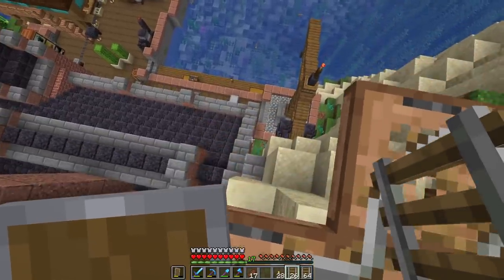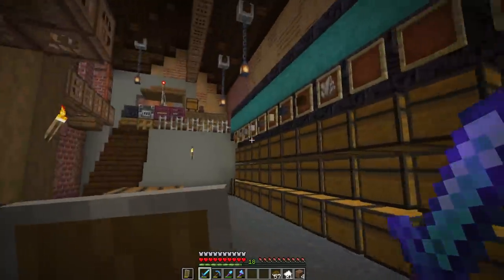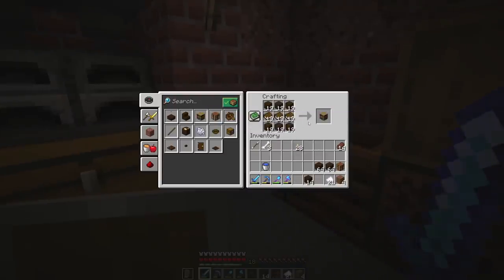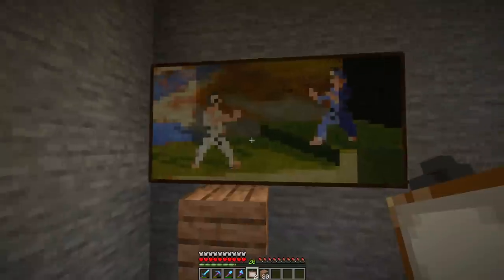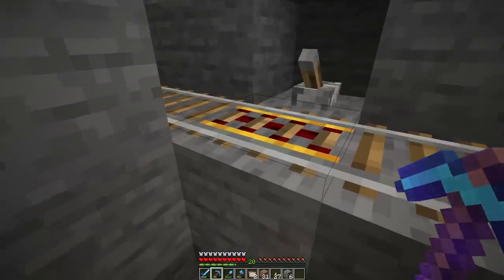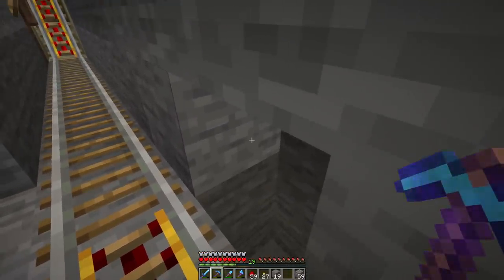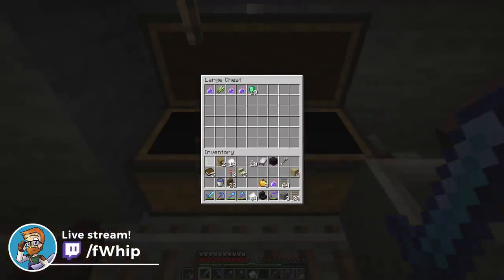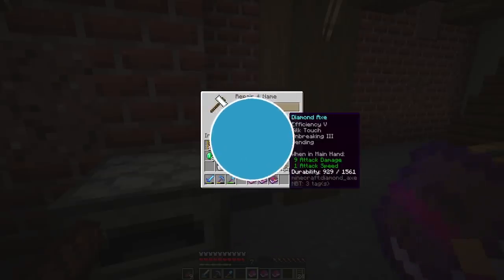Let's Play Minecraft Survival : ZOMBIE PROBLEMS & Village Library Interior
fWhip made a big mistake while working with the librarian villagers today and is going to have to pay for this big time! After releasing villagers into the city, chaos ensues as they're falling off of everything and being attacked by zombies. After that, we need a break and it's time to decorate the village library